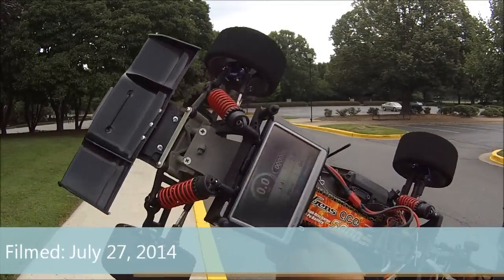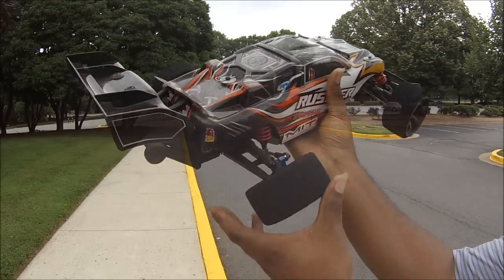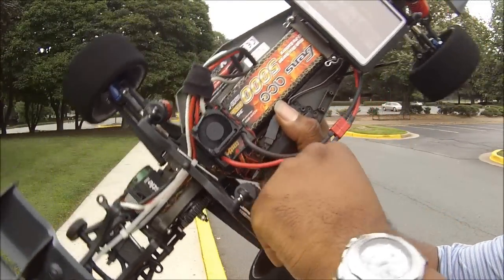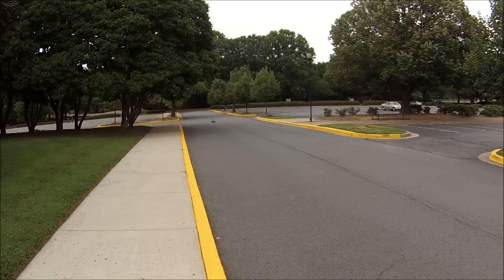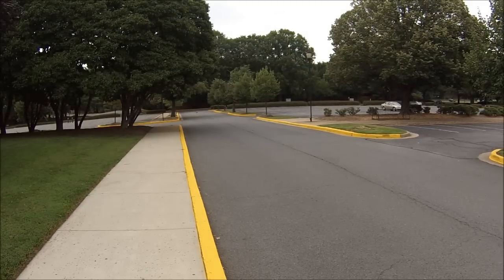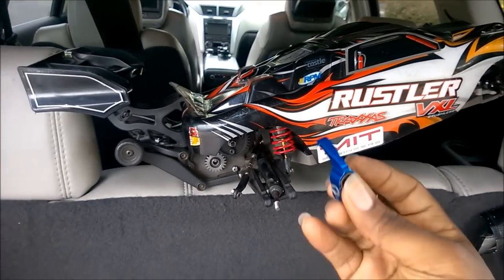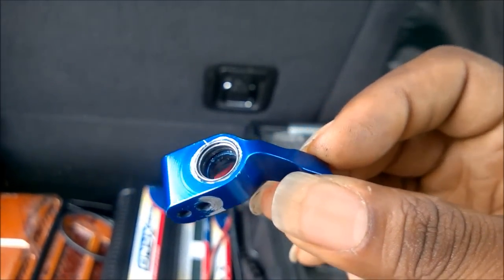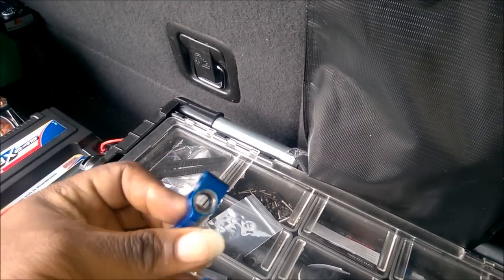Ep. 38: 70 MPH Fail! Volume 1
I finally think I know why Slade has been falling short of 70 MPH. Here is a series of failed 70+ MPH attempts for your amusement.

This video contains my infamous bearing blow out and my on-the-scene analysis.

So, why is Slade falling short? I have an upcoming video to tell all about it. I just need to finish compiling my data.